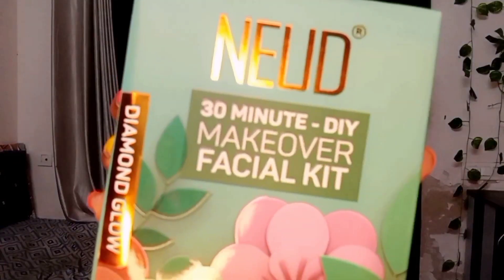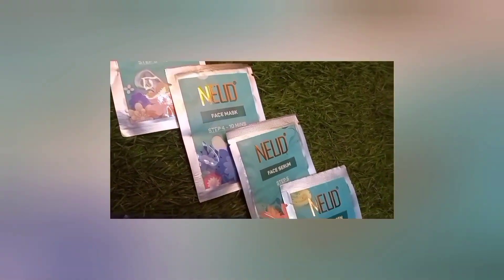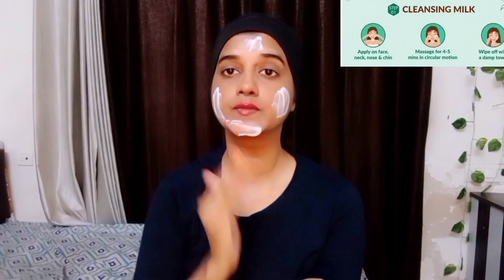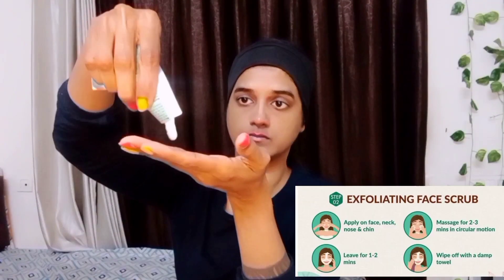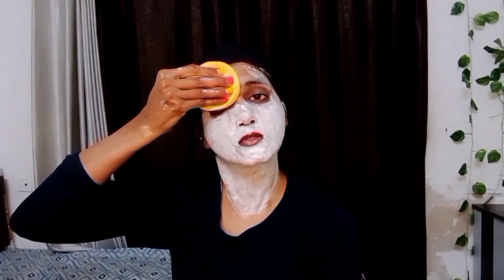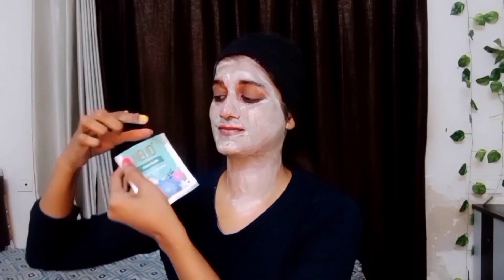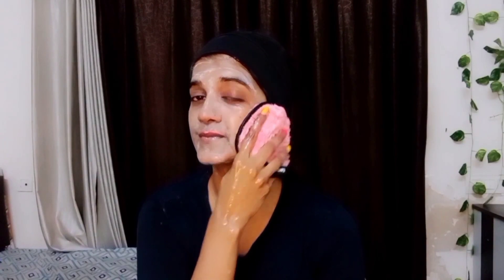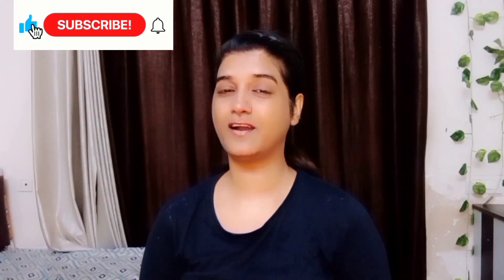NEUD 30 MINUTE-DIY MAKEOVER FACIAL KiT | Honest Review | DIY FACIAL AT HOME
NEUD 30 MINUTE-DIY MAKEOVER FACIAL KiT | Honest Review | FACIAL | DIY FACIAL AT HOME

Tried the most amazing NEUD 6-Step DIY Makeover Facial Kit for Salon-Like Glow at Home and my skin gets a natural glow instantly. My summer breakouts are gone, Who else loves a good at-home facial?

✅Skin-friendly and free from harsh chemicals like paraben, sulfate, DEA, formaldehyde, and MSG
✅Helps reduce breakouts, skin tan, pigmentation, and uneven skin
✅Suitable for men & women